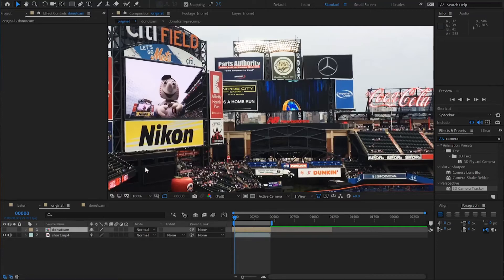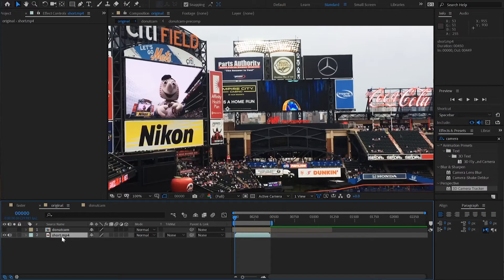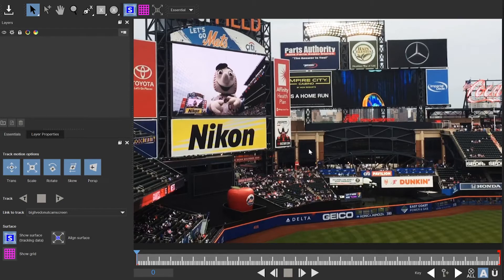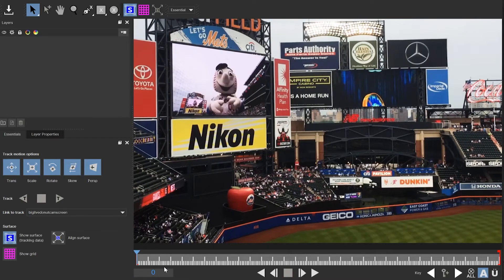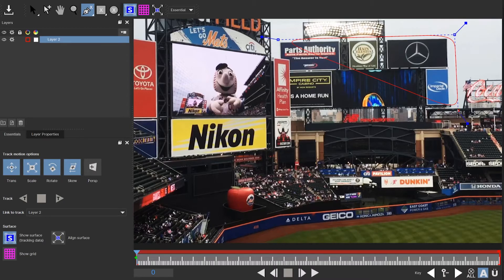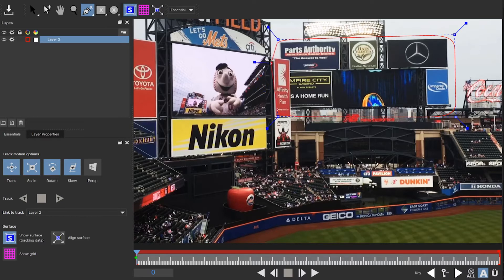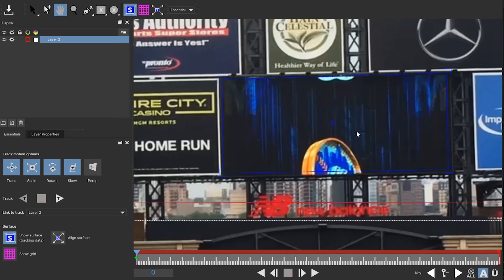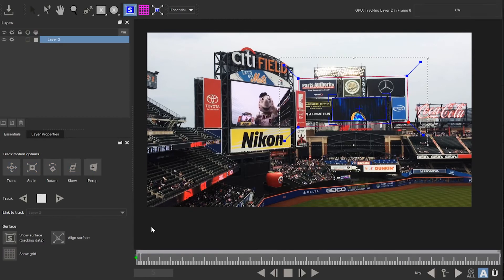After Effects An Introduction to Mocha (Boris Mocha Tracking)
Why burn time away with the corner pin when you can use Mocha!